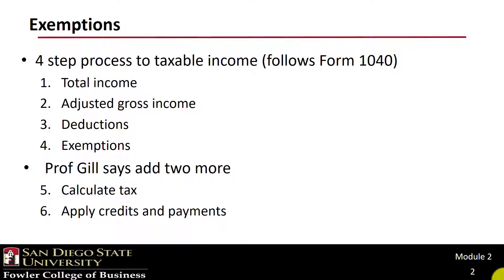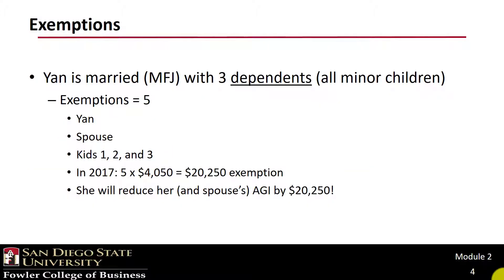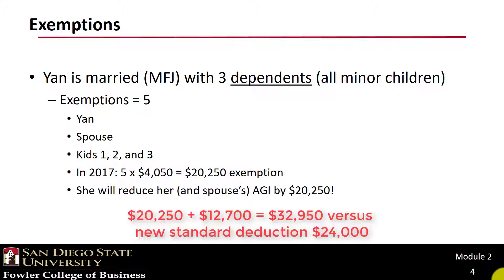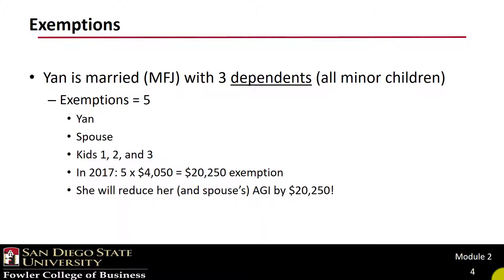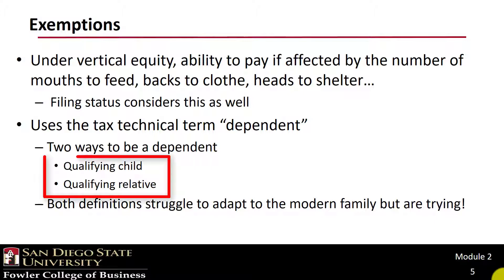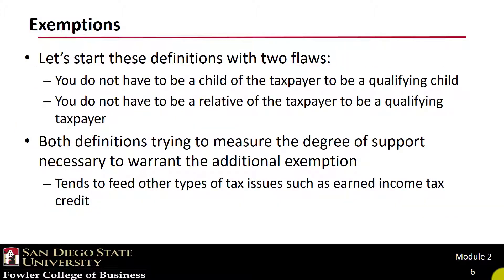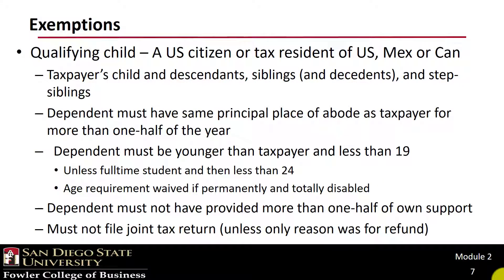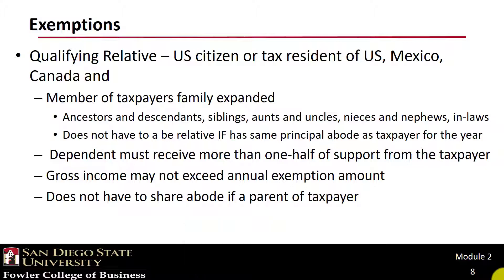ACCTG 325 Video T14D Exemptions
ACCTG 325 Video T14D